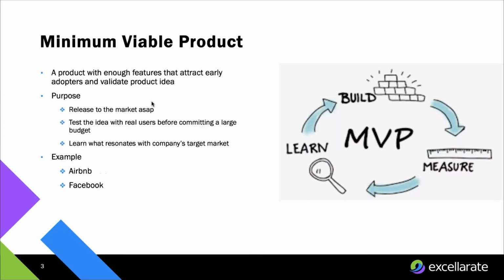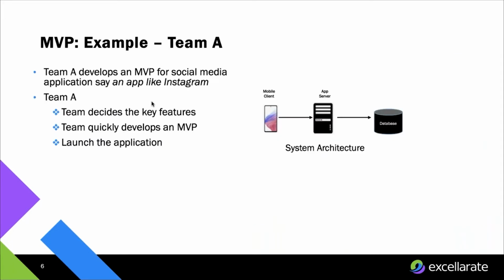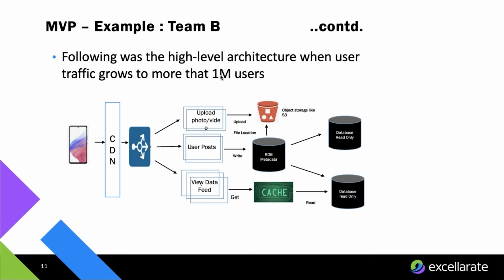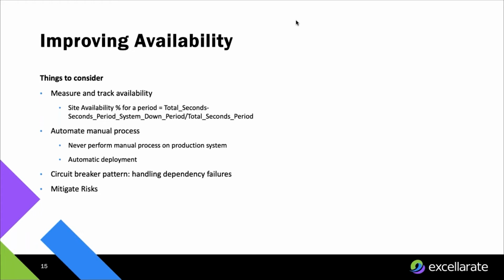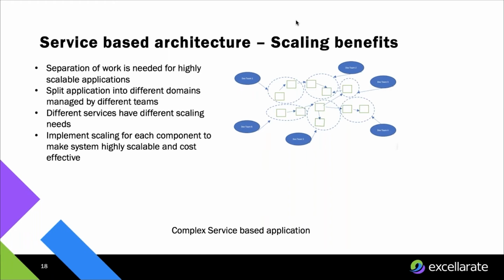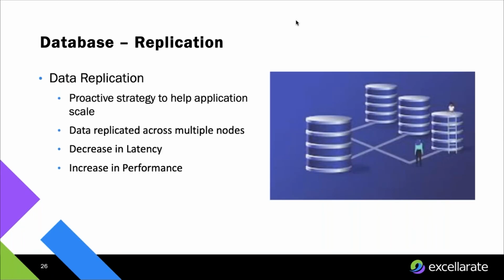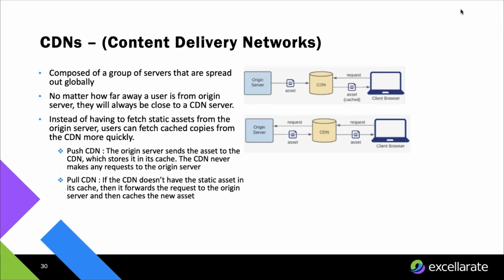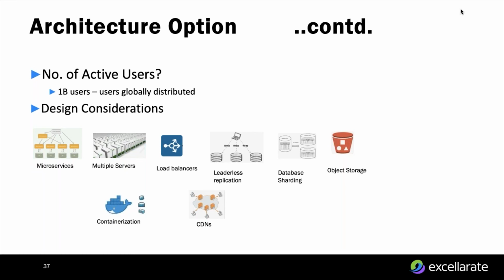[Webinar] - Go with the End Game Build an MVP that can Hyperscale